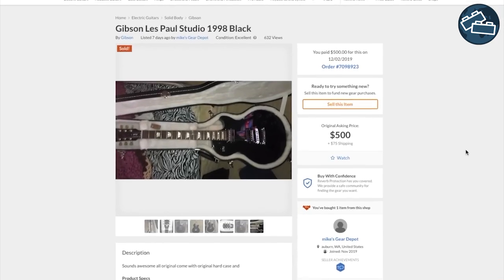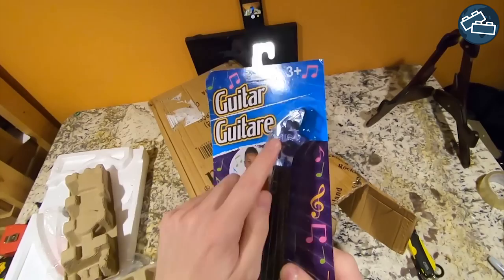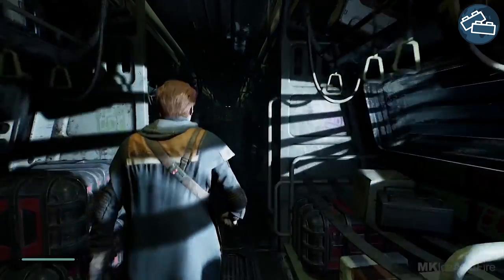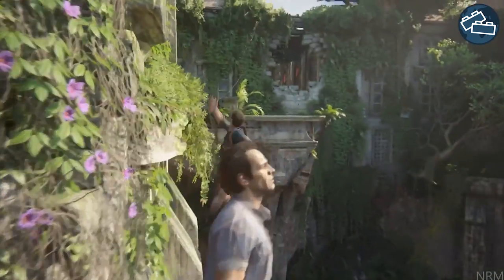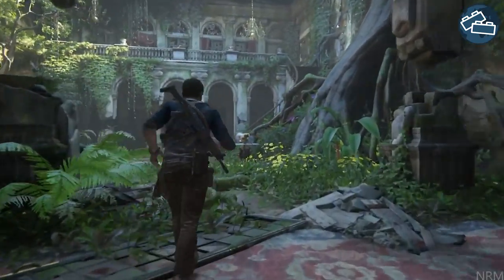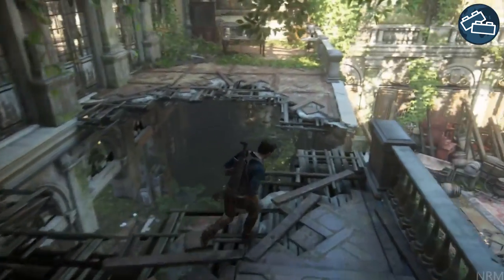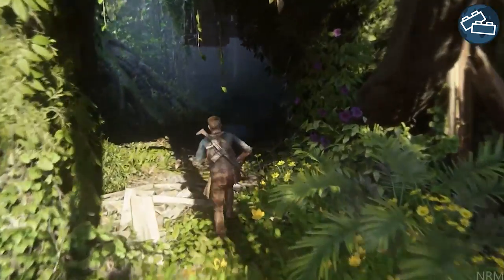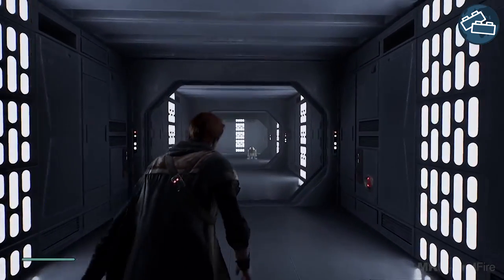Using Bait-And-Switch In Level Design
Let’s trick our players, using Level Design!
Bait-and switches can be a fun little surprise and break up the expected pacing and structure of your exploration segments.
We’ll look at some movie examples and games like Jedi Fallen Order and the Uncharted series to learn how gamedev applies composition and expectation to surprise the player in their video games.